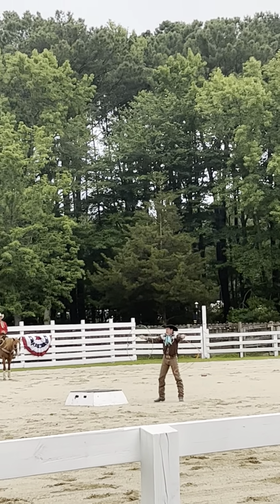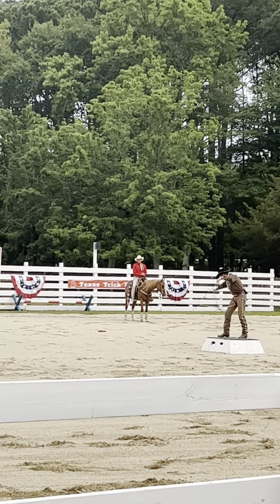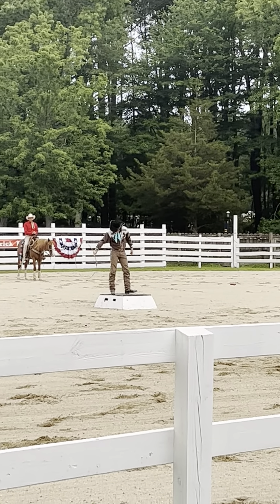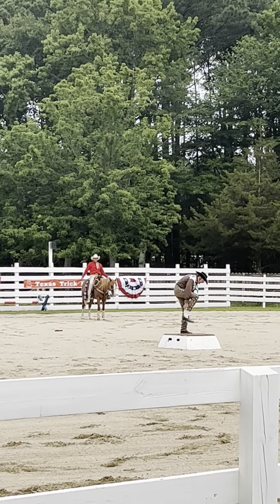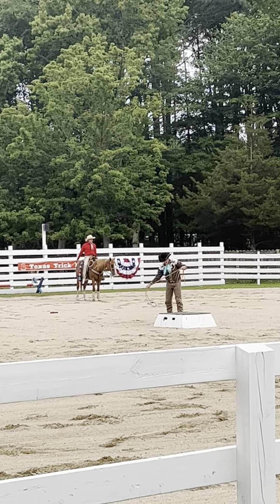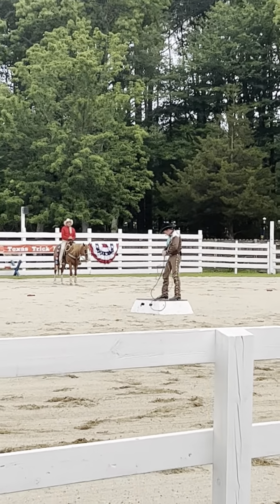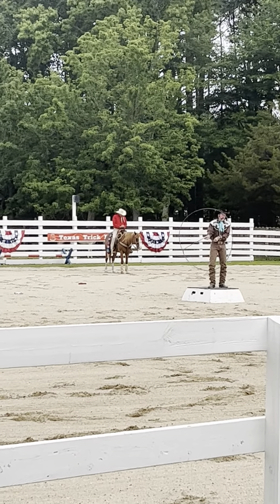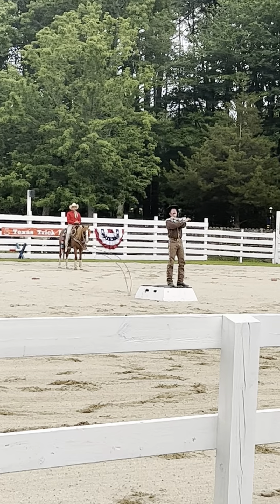trick riding part two